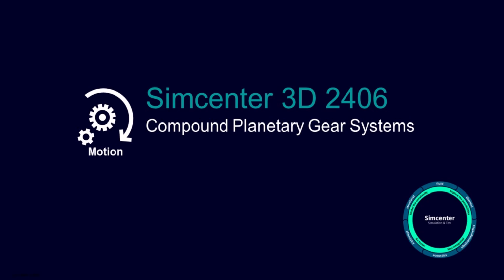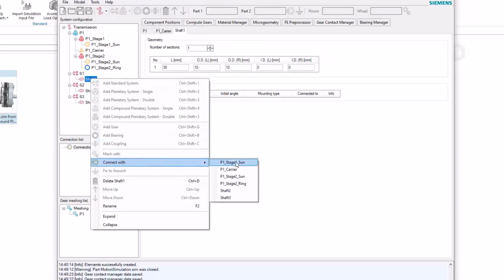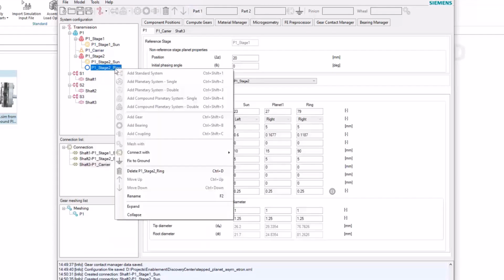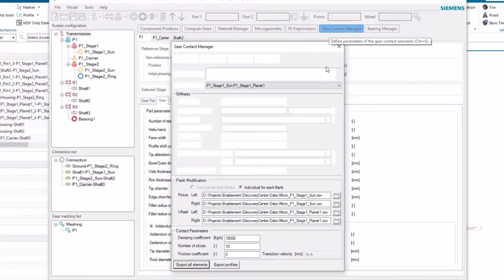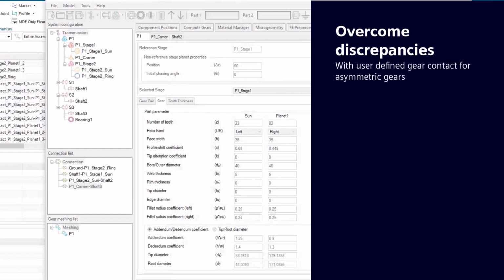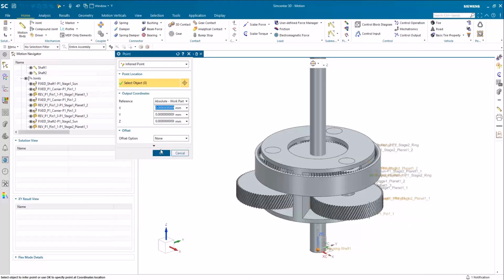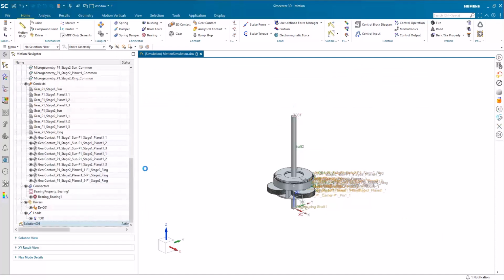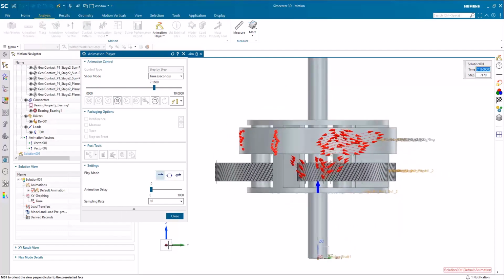Simcenter 3D 2406 - Motion